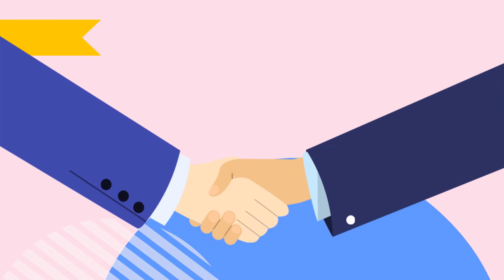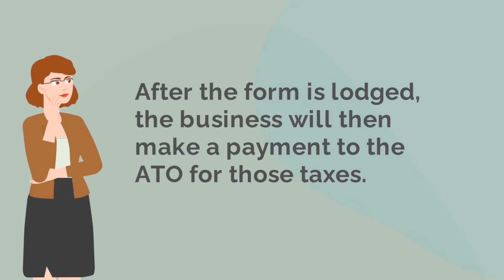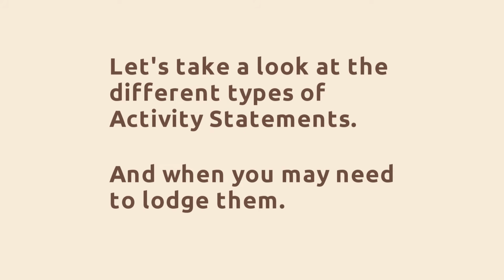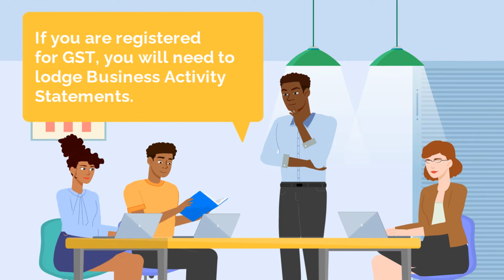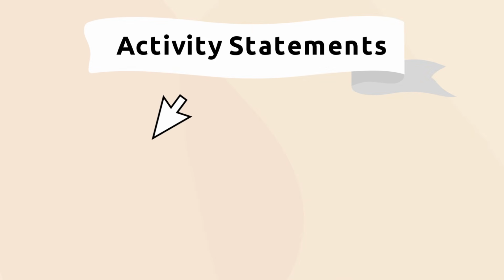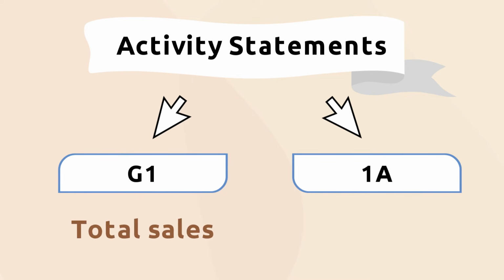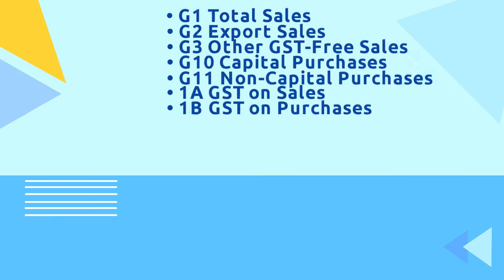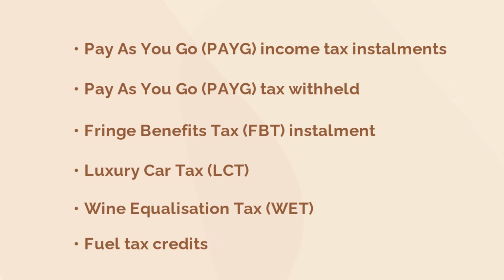What is a Business Activity Statement (BAS)?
If you run a business in Australia, you may need to lodge Activity Statements with the ATO. But what are they, when do you need to lodge them and what goes on them? In this video, we explain the difference between Business Activity Statements (BAS) and Instalment Activity Statements (IAS), how they’re lodged and which taxes they cover, including GST, PAYG, and more.

👉 Watch now to understand Activity Statements and what they mean for your business.